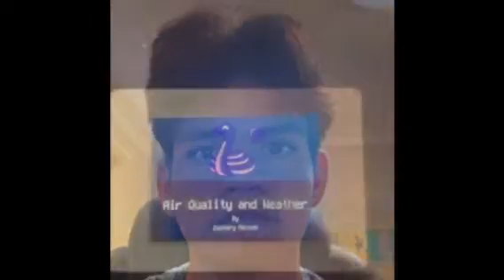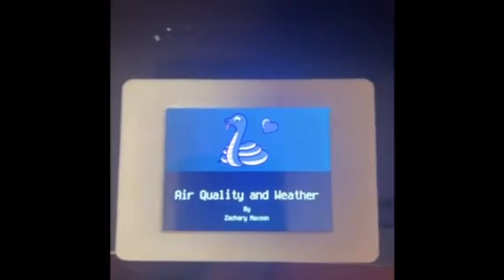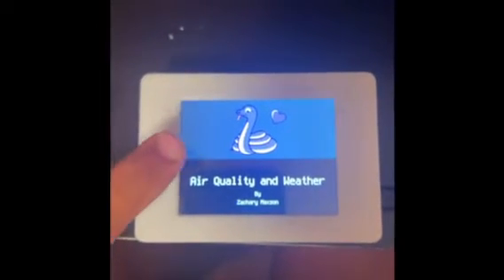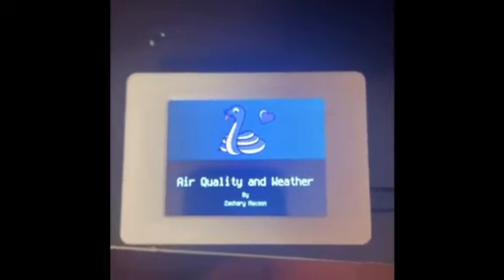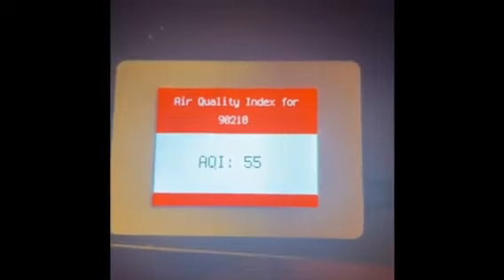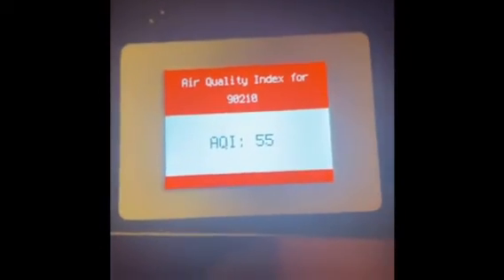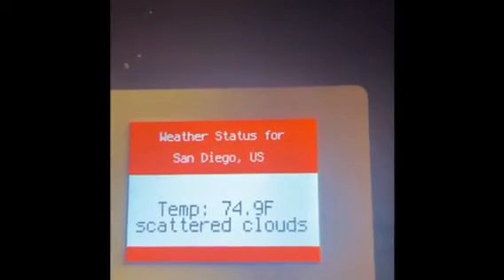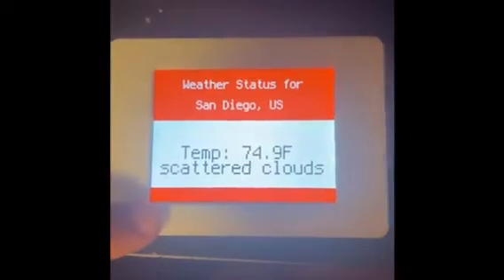Zachary M. Final Milestone